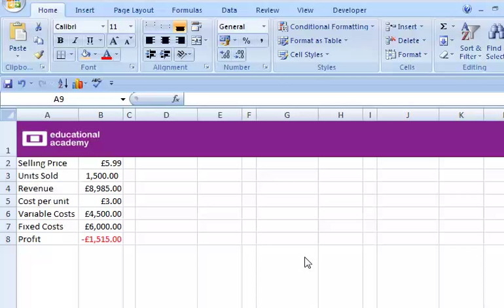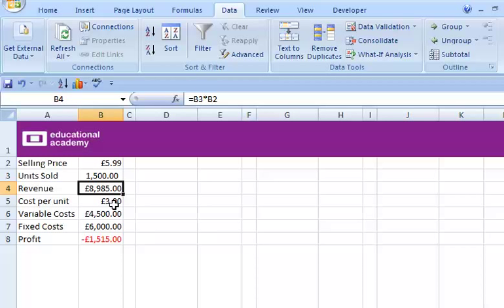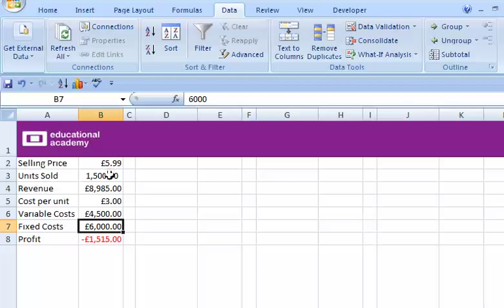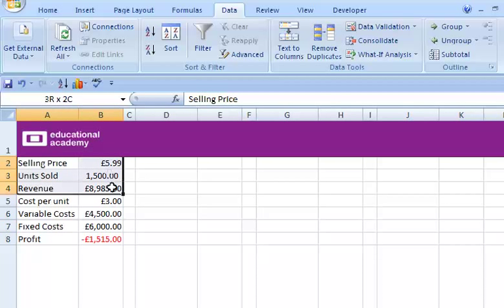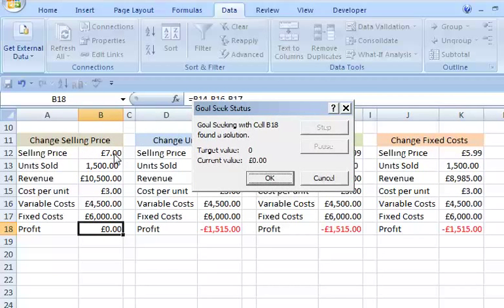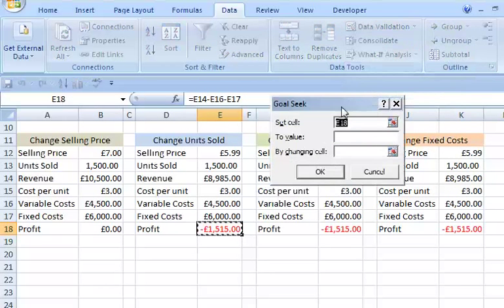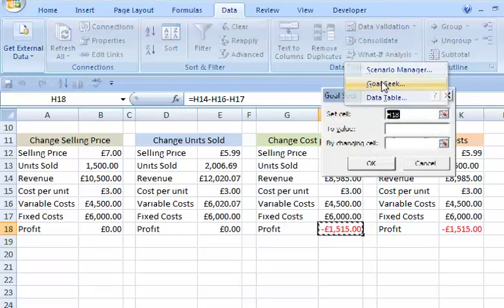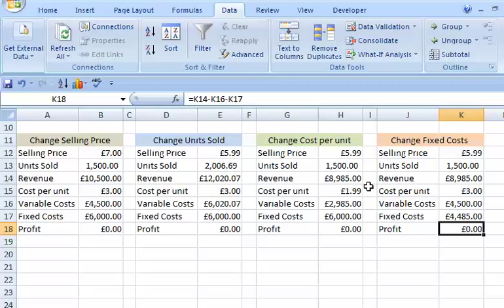how to conduct a break even analysis using excel